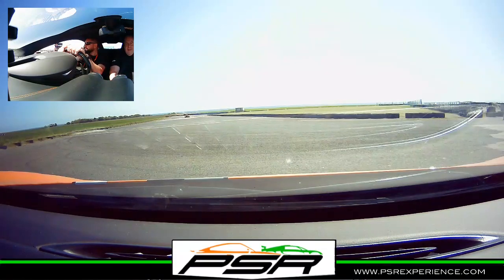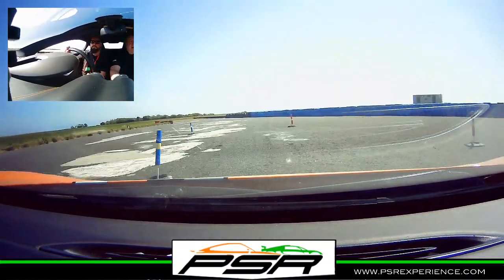McLaren 570s 3.8 V8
562BHP
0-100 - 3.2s